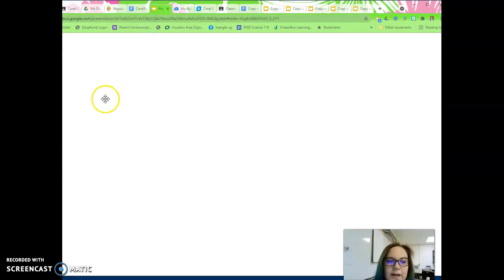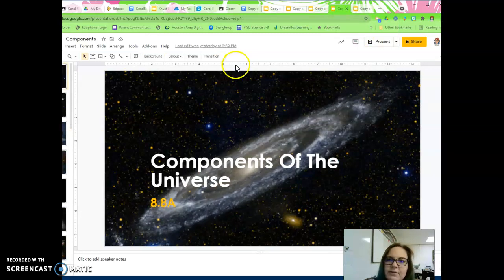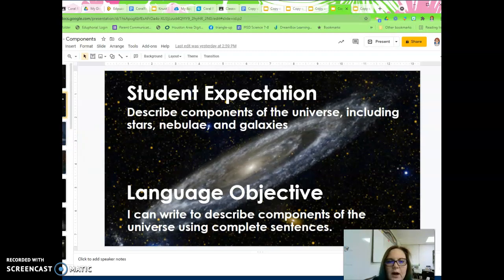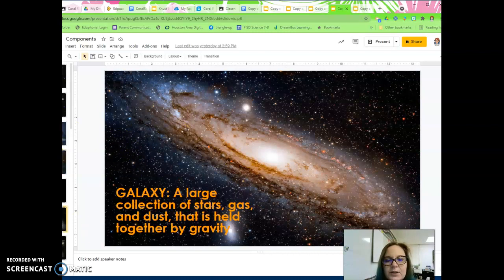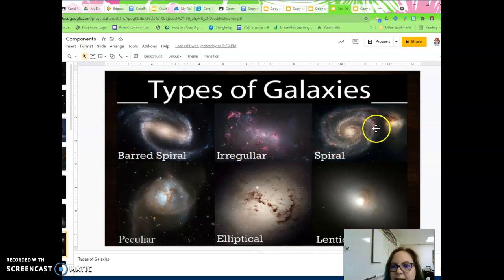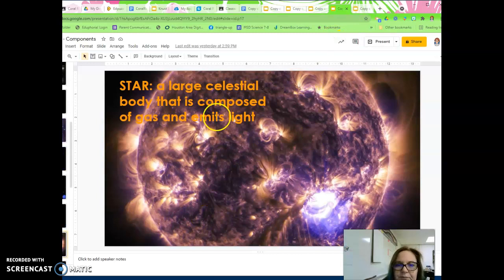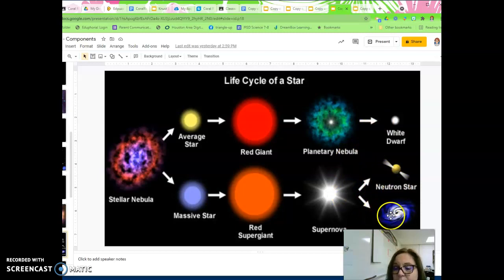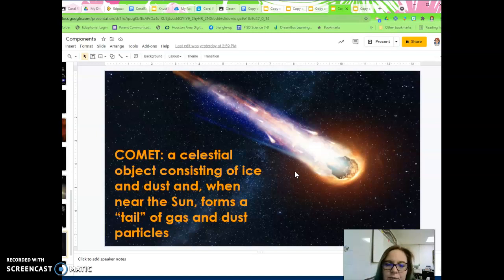Mar 30 - Components of the Universe